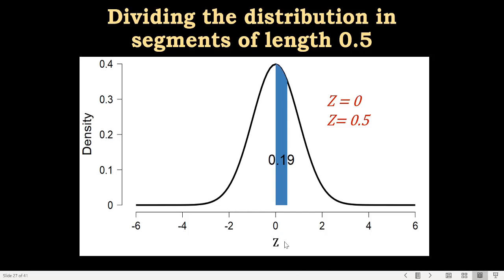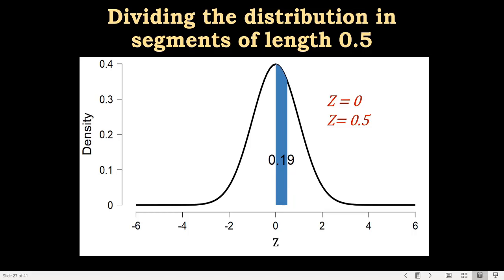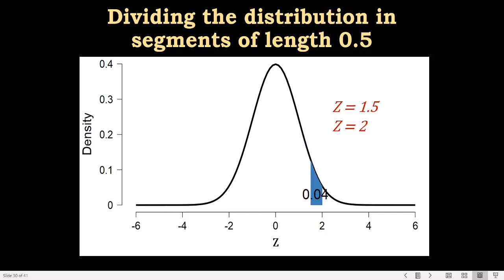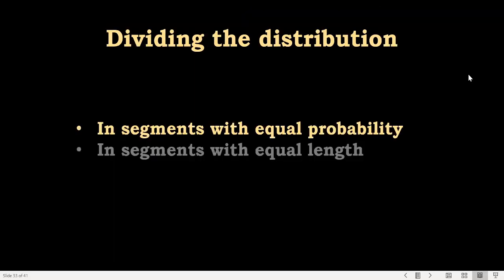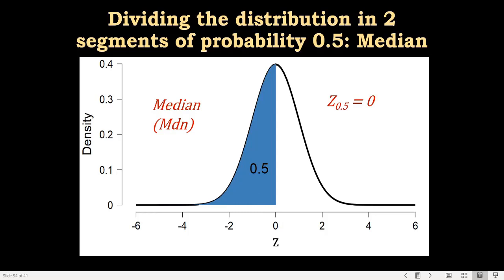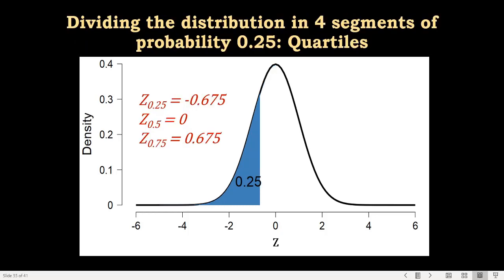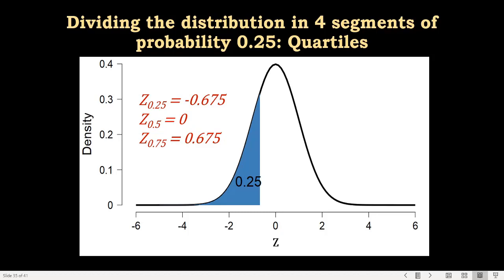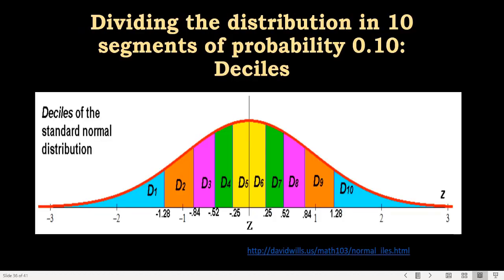Measurement of individual differences: 5. Normal distribution (Part 2)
Continuation of explanation of the normal distribution.